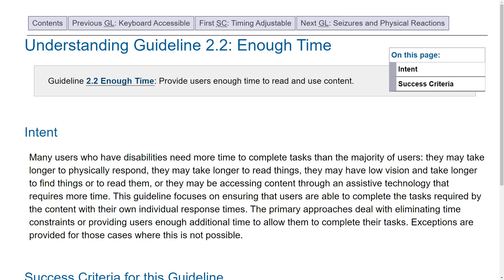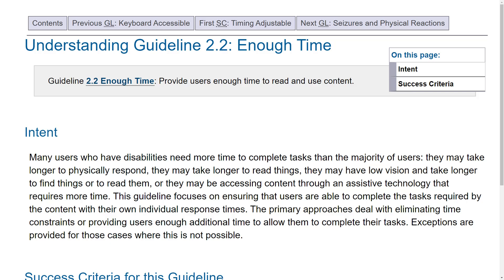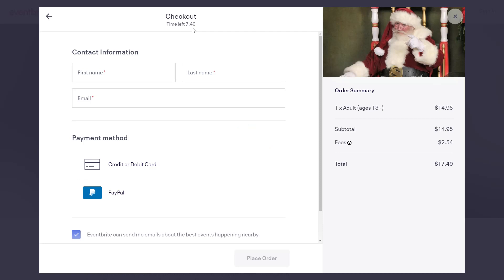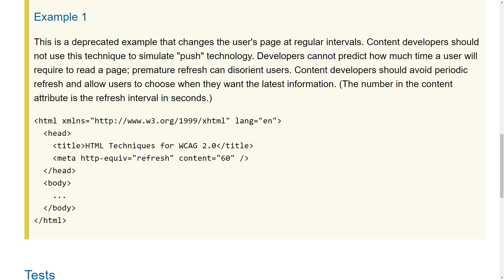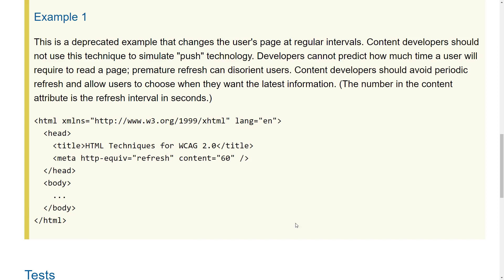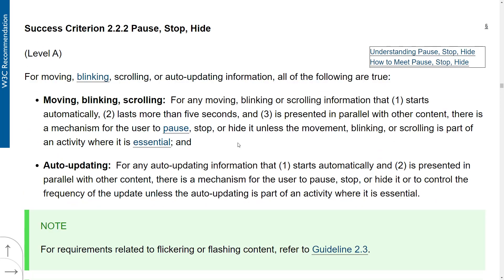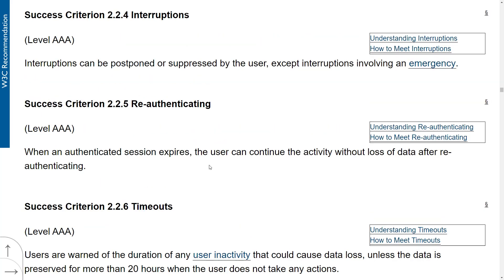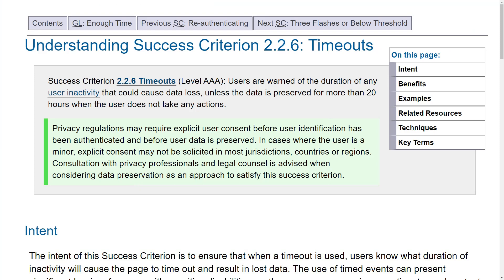WCAG 2.2 - Enough Time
Understanding WCAG Guideline 2.2: Enough Time

Many users who have disabilities need more time to complete tasks than the majority of users: they may take longer to physically respond, they may take longer to read things, they may have low vision and take longer to find things or to read them, or they may be accessing content through an assistive technology that requires more time. This guideline focuses on ensuring that users are able to complete the tasks required by the content with their own individual response times. The primary approaches deal with eliminating time constraints or providing users enough additional time to allow them to complete their tasks. Exceptions are provided for those cases where this is not possible.

In this video, we will discuss the principal of Enough Time in WCAG 2.2 and explore various examples in context.

- Stefany

Video Chapters:
0:00 Intro
0:55 Example
2:20 Interruptions
3:50 Success Criteria